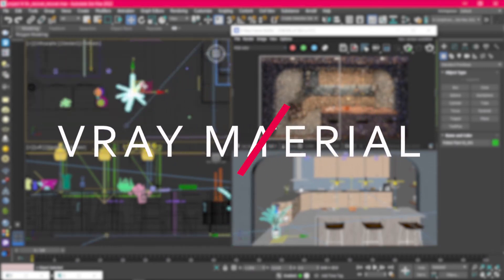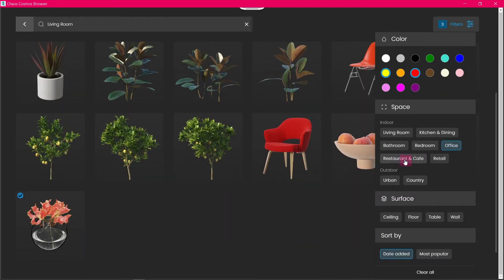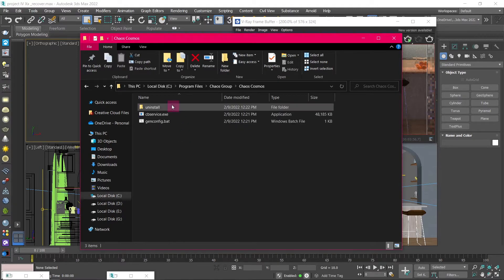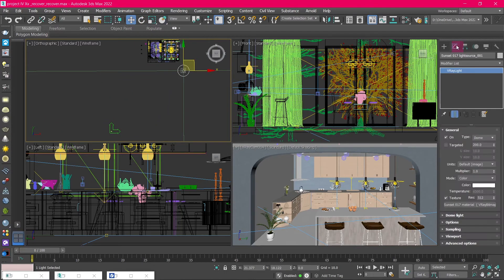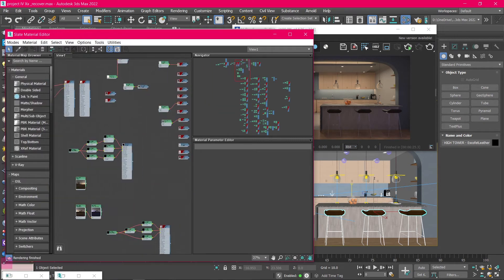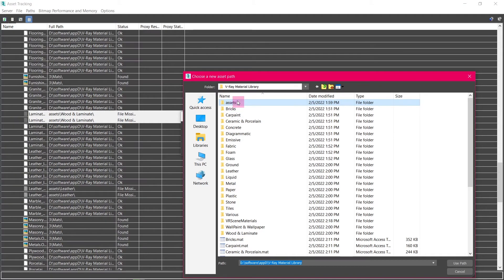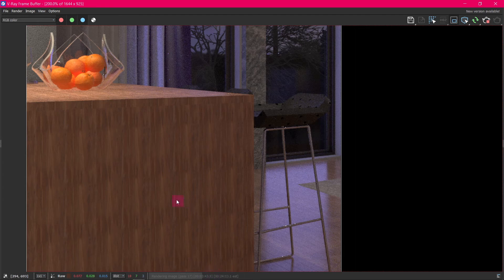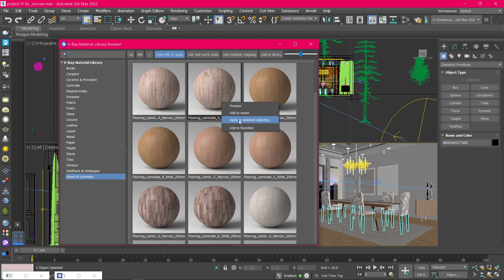FREE Vray asset / chaos cosmos + Vray Material library /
In this video, I will show you how to get a free library of assets for Vray with high-quality  and easy to access, I'm going to cover
+ How to install Chaos Cosmos and Vray material library
+ Browse and add assets to your project
+ Fix chaos cosmos browser not loading error
+ Assign material and adjust texture in 3ds Max
+ Asset tracking to fix missing textures
+ Add material to Vray material library